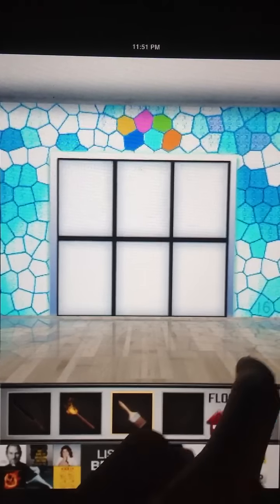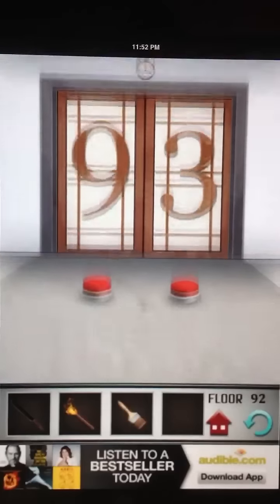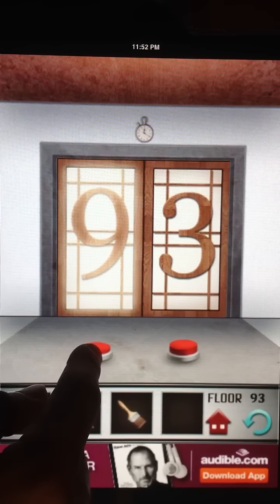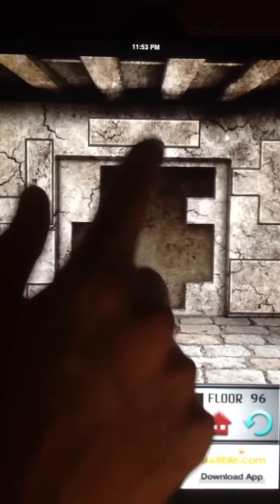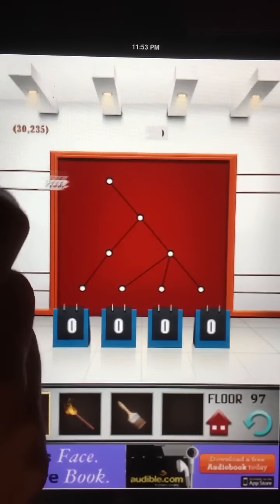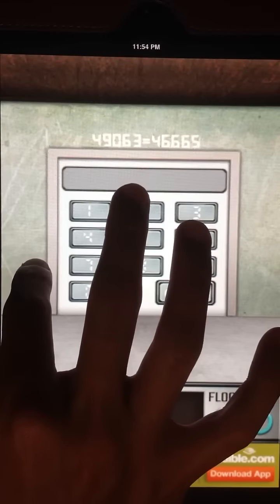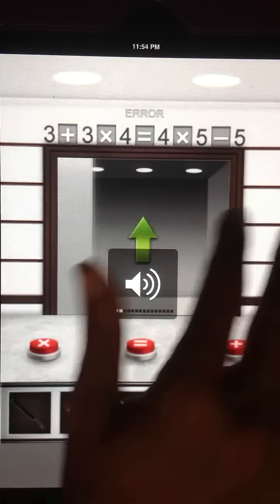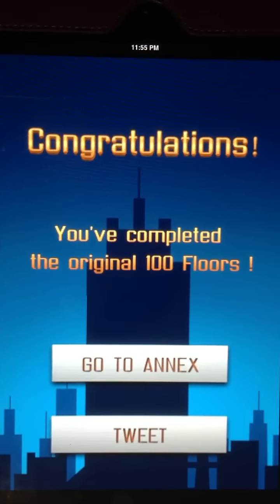100 Floors Levels 91-100 Walkthroughs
100 Floors Levels 91-100 Walkthroughs   Finishing up original 100 floors levels 91-100